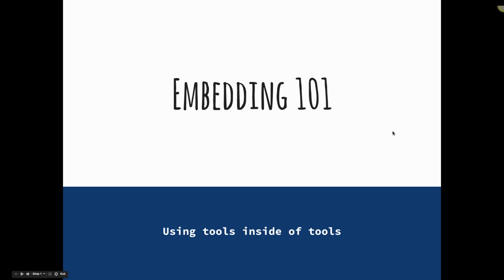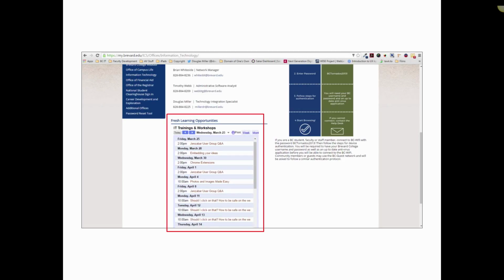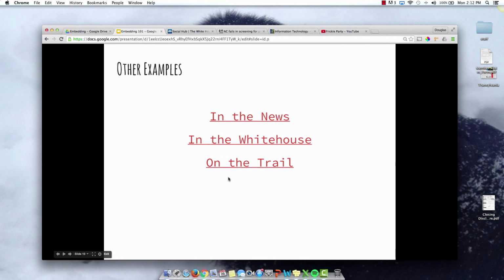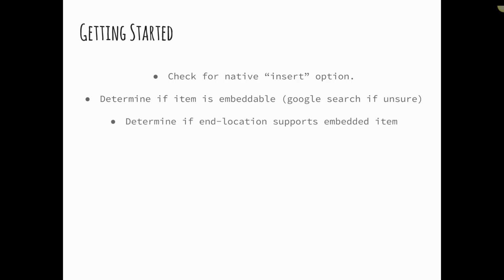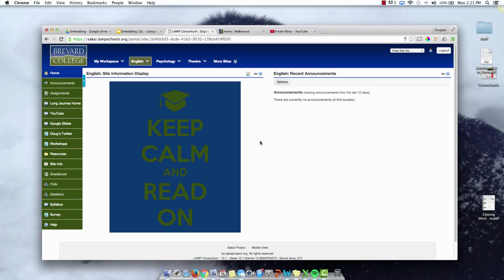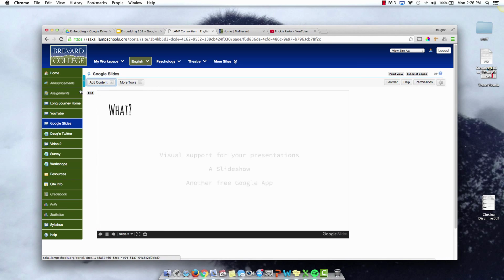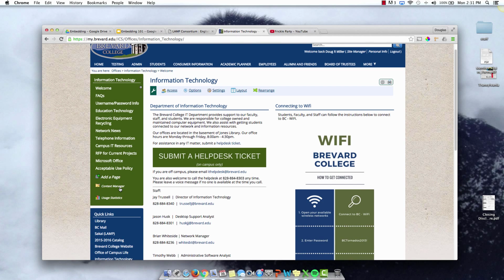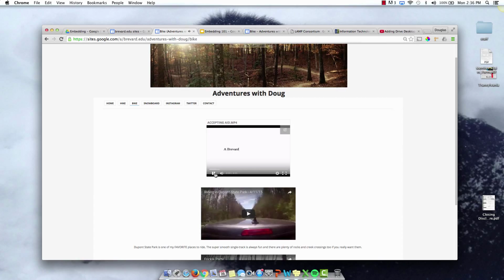Embedding 101 - Live Recording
This workshop was recorded live on 3/28/16.